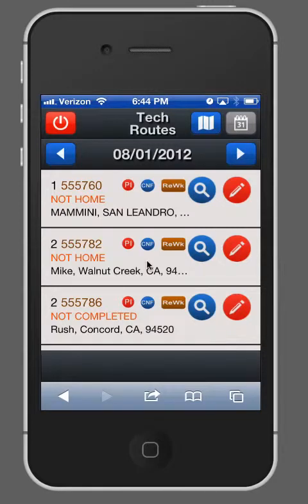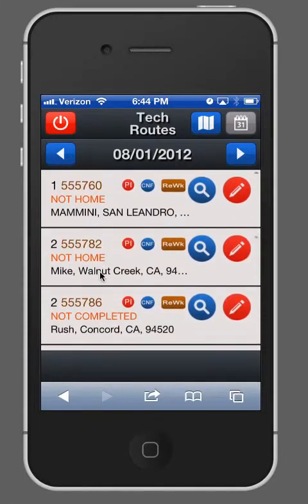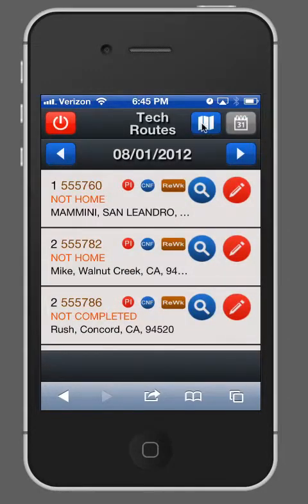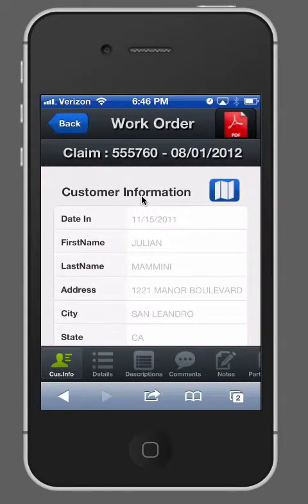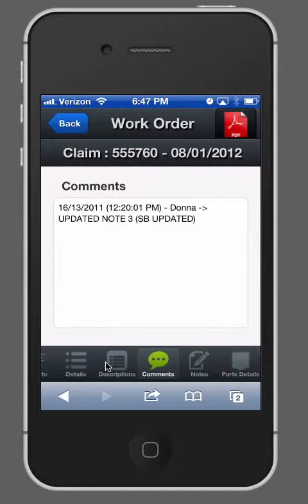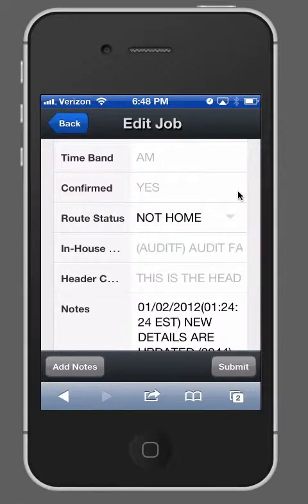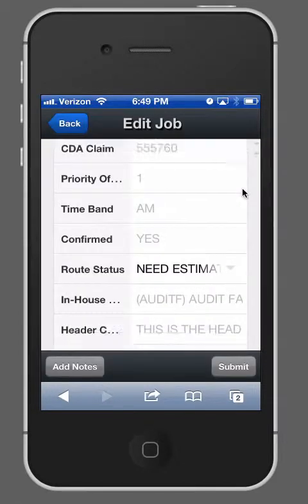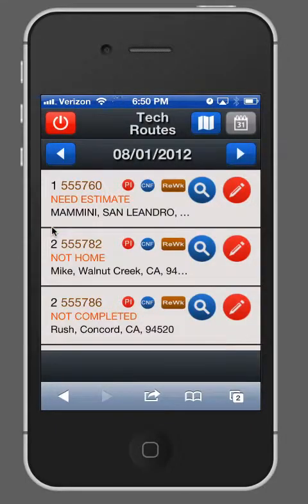MobileCDA Overview Smartphone Device